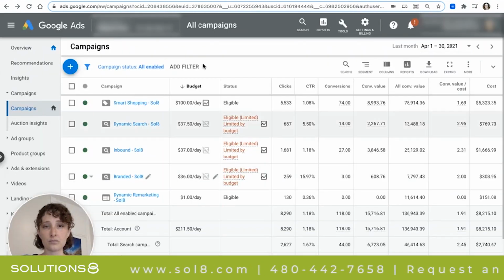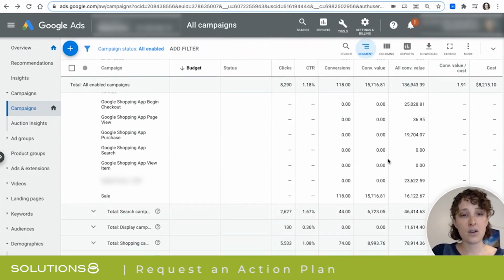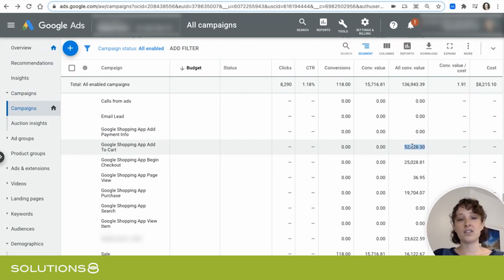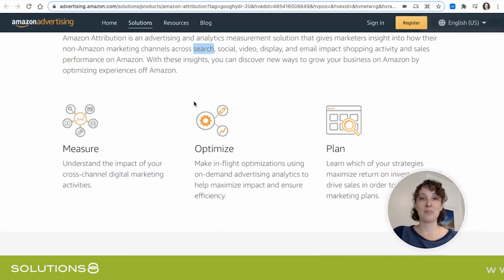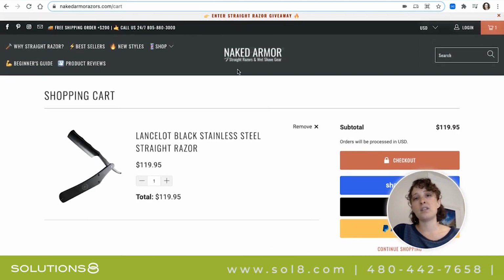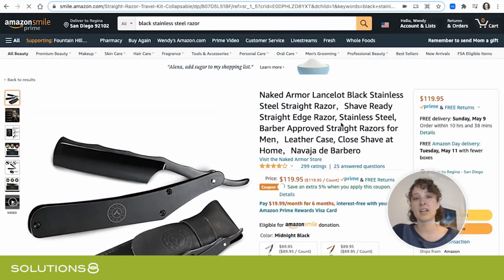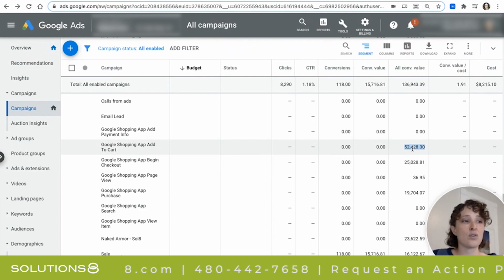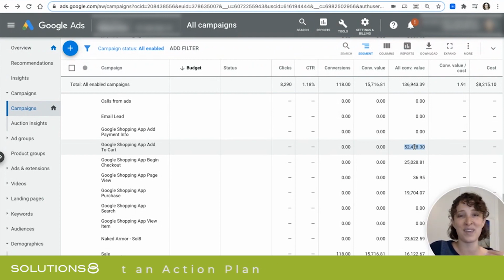What If Site Visitors Are Buying on Amazon Instead?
When you're running PPC, it's inevitable that some of your PPC money will fund clicks that lead to website visitors that add items to the cart...and then abandon that cart to go buy on Amazon instead.

In this video, Regina Bellows explains how to examine whether that phenomenon is happening en masse, and how to minimize how often it happens.